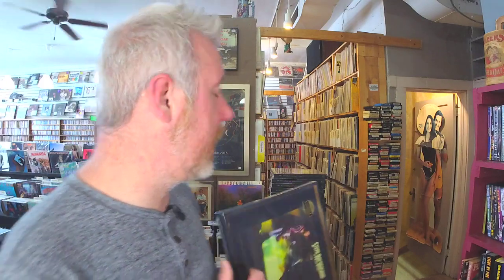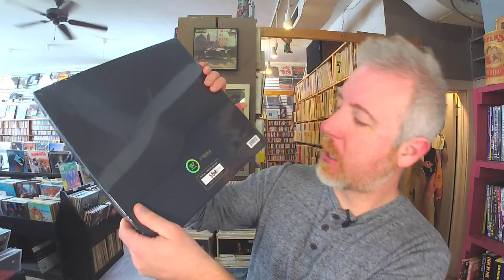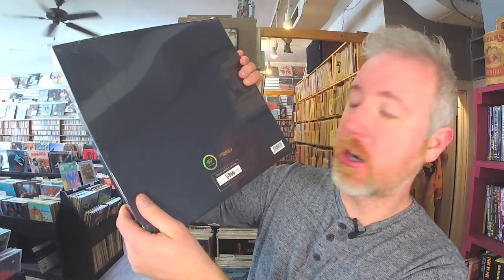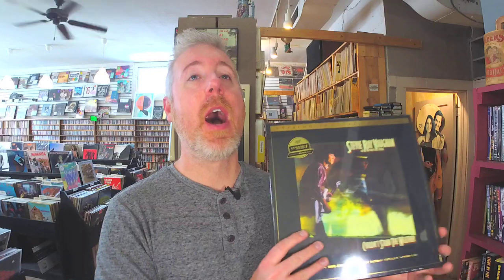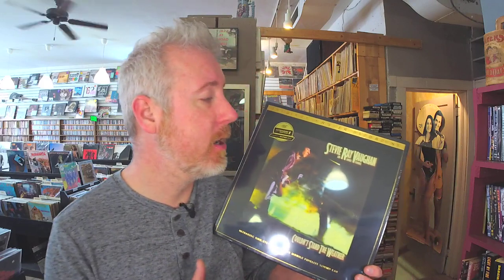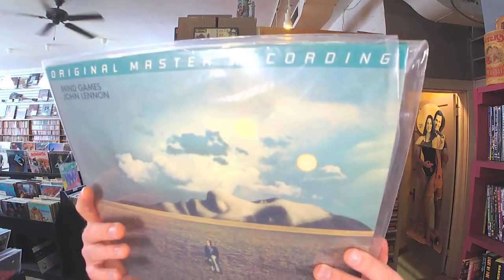Mofi Minute Ep. 20 SRV is HERE! Dylan Re stock, RTI Slowdown Puls a SUPER VINYL Title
Your weekly update of all things MOFI. The Stevie Ray Vaughan Couldn't Stand the Weather is Shipping!

RTI Updates, Along with another HOT TITLE thats going to sell out FAST.